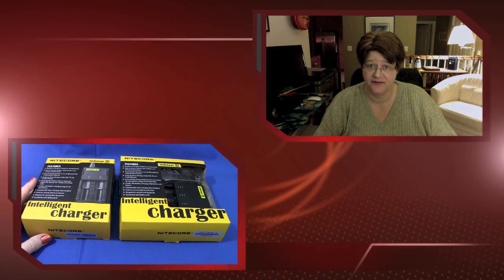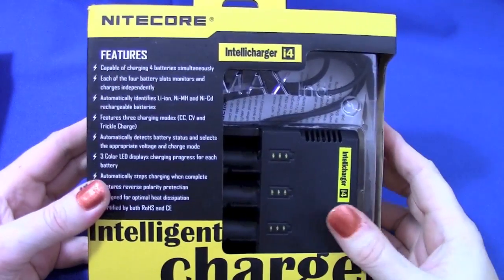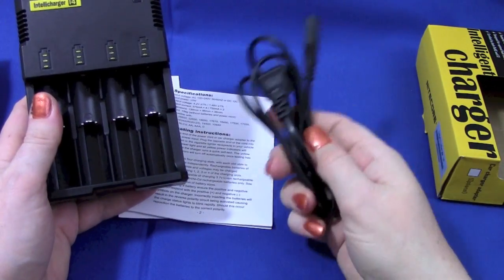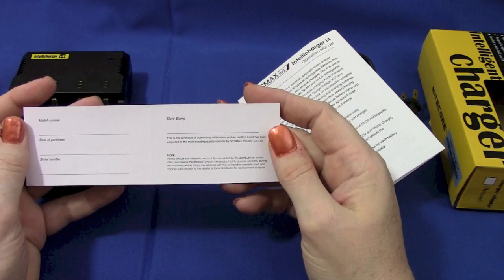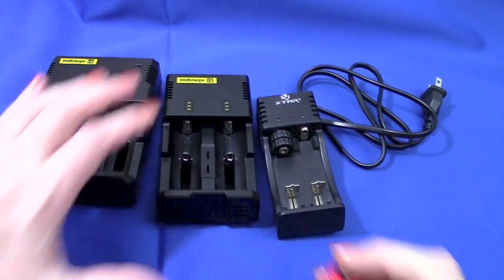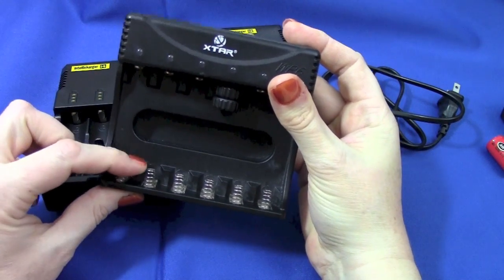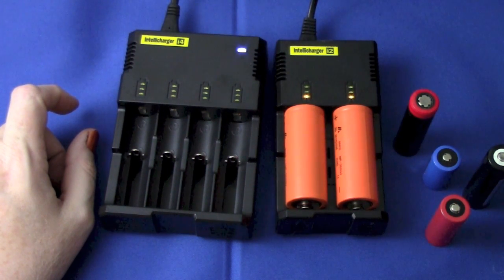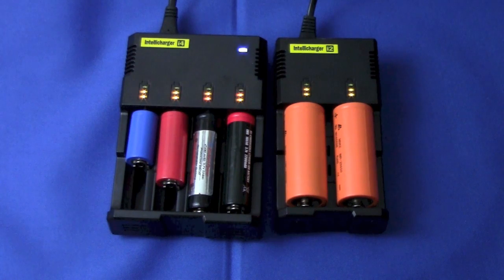Nitecore Battery Chargers